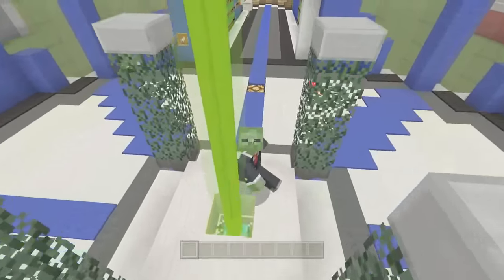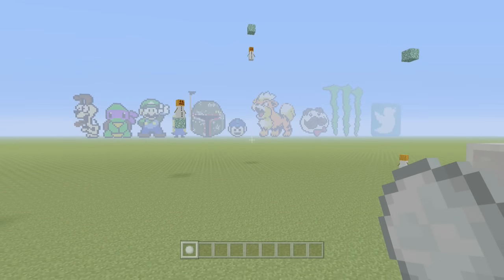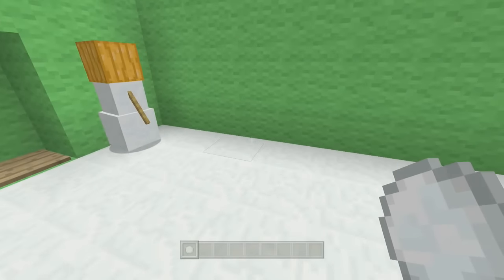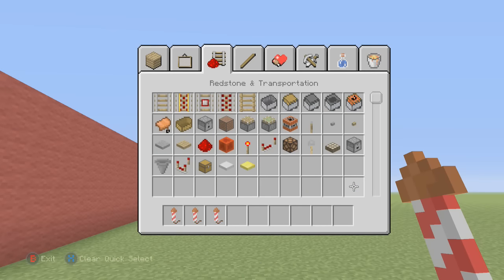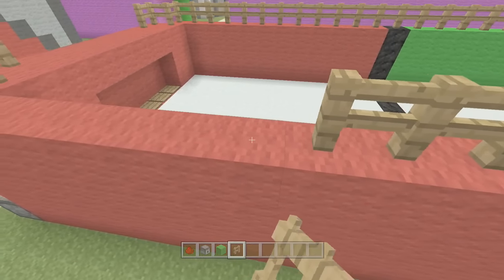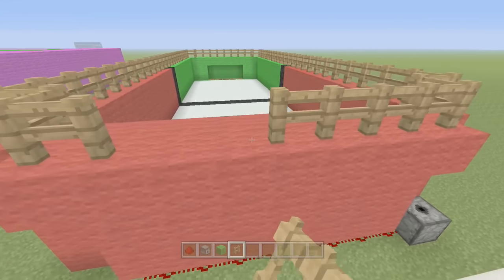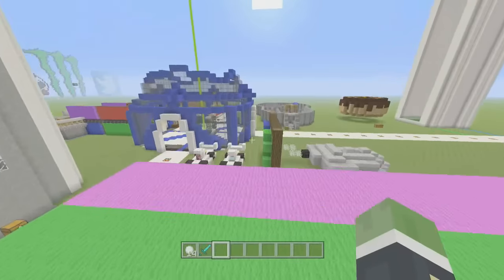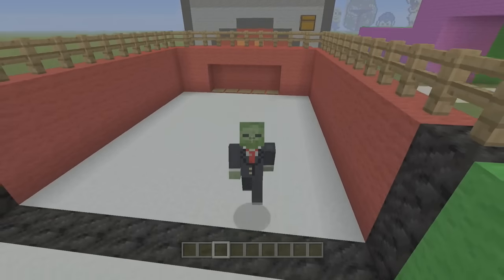Minecraft Xbox - Lets Build A Mini Game World - 110 - SNOW BALL BATTLE!!